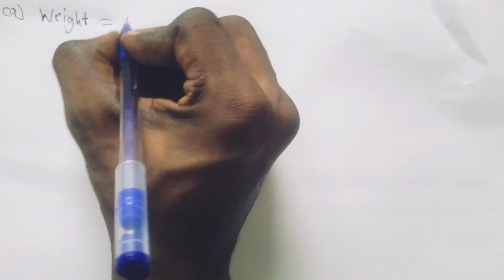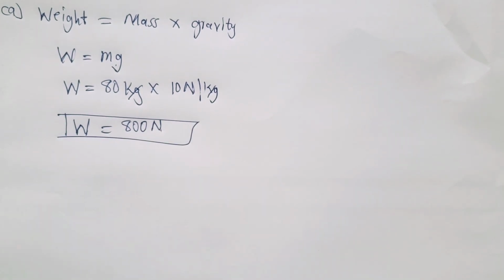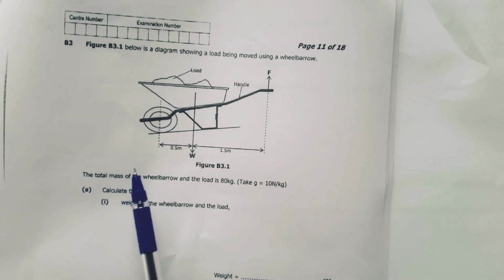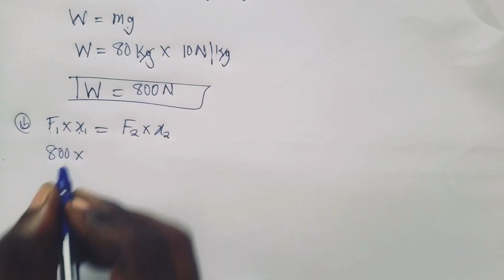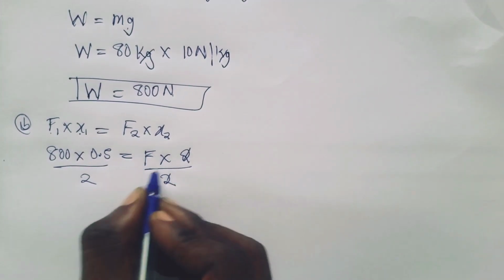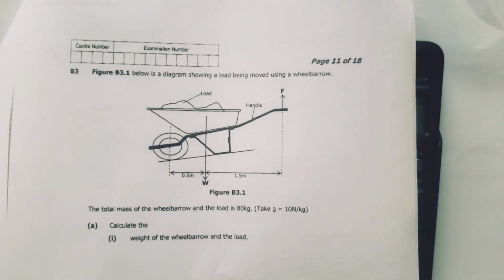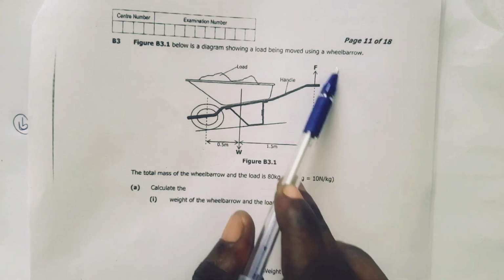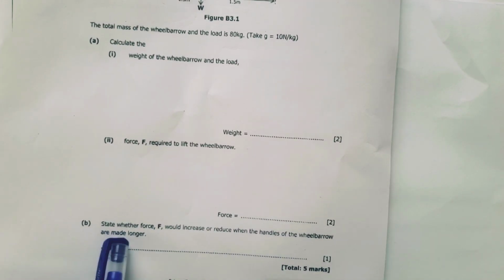MOMENT OF FORCE SIMPLIFIED || ECZ 2020 PHYSICS